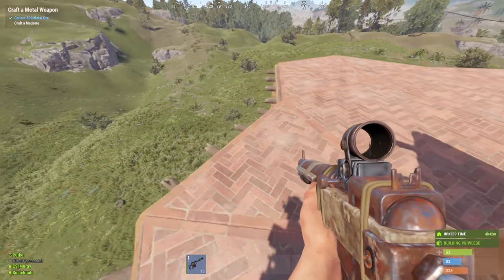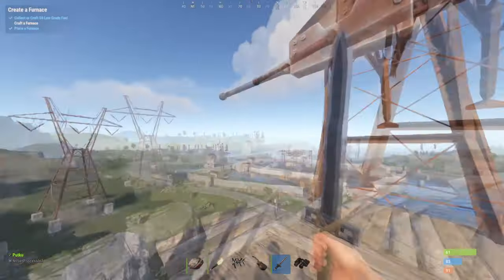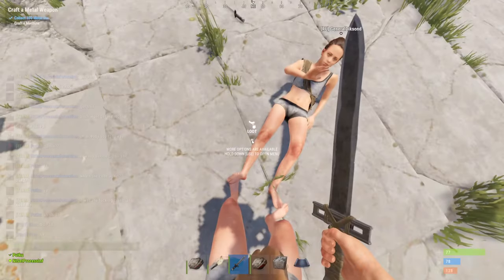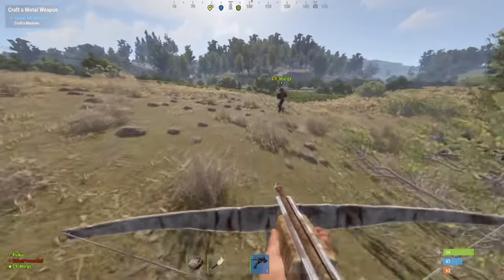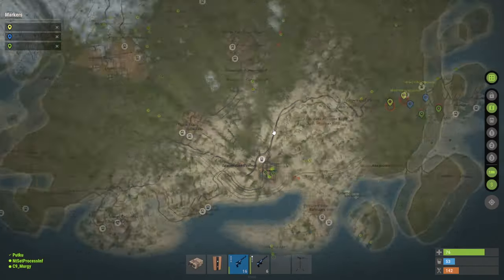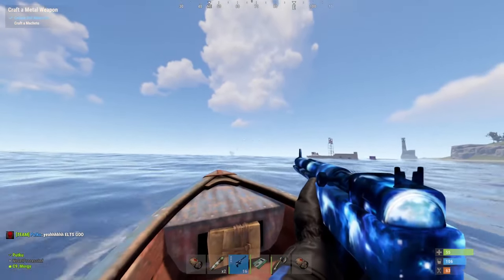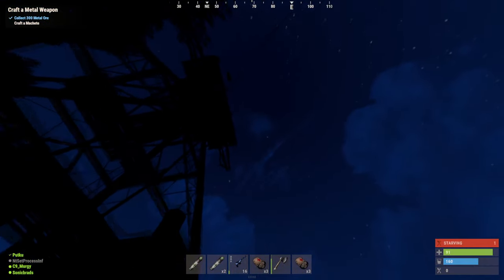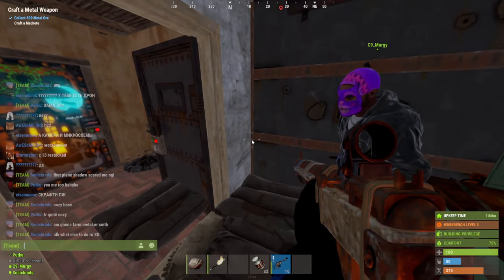How a 100 Hour Player Snowballs in Rust...